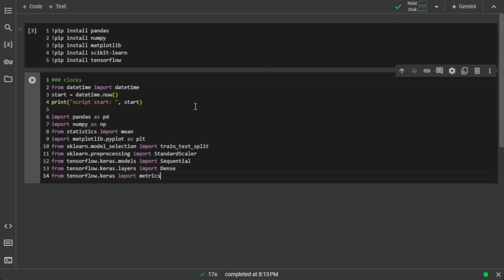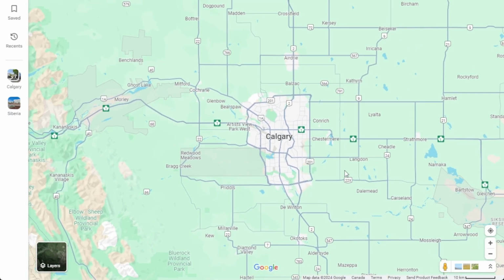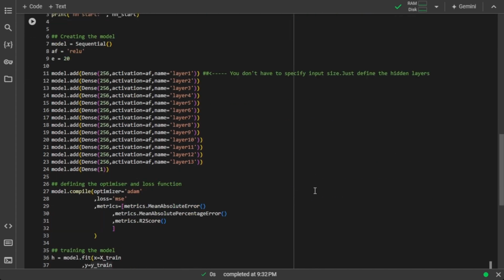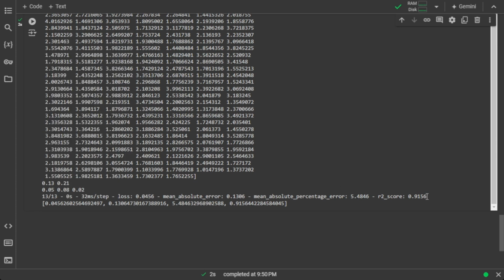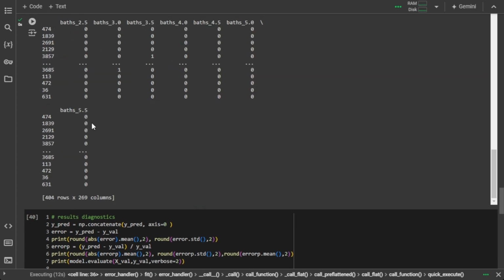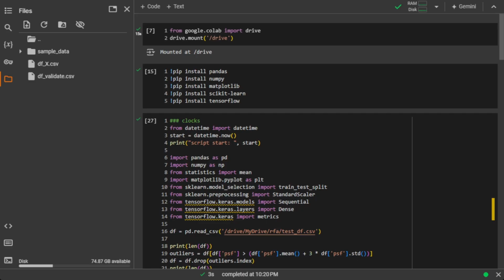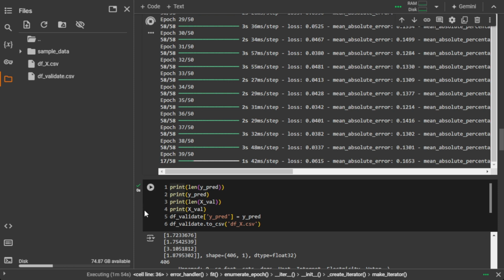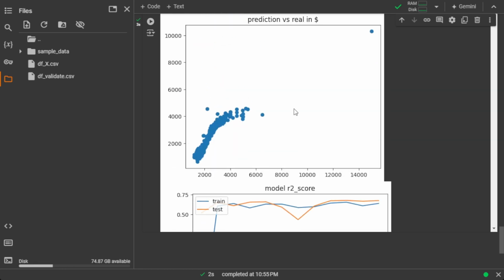AI-Powered Rental Rate Predictions in Calgary's Housing Market Using TensorFlow Neural Networks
Curious about how Artificial Intelligence is shaping the future of real estate pricing? In this in-depth, 1-hour tutorial, we dive into the world of AI rental rate modeling using TensorFlow to analyze Calgary's residential rental market.

Whether you're a data science enthusiast, real estate investor, or someone fascinated by the power of machine learning, this video offers a step-by-step breakdown of how neural networks can predict rental rates based on key features like square footage, location, and more!

✨ What you'll learn:

How to prepare and clean data for AI rental rate predictions.
Building and training a neural network model using TensorFlow.
How AI can revolutionize housing market analysis and investment strategies.
Practical demonstrations on improving accuracy with real-world Calgary data.
Stay ahead of the curve by exploring the power of machine learning in real estate and how it can be applied to understand rental trends and make data-driven decisions.